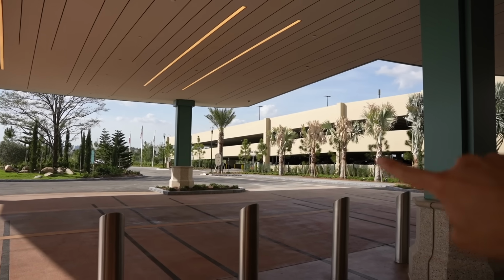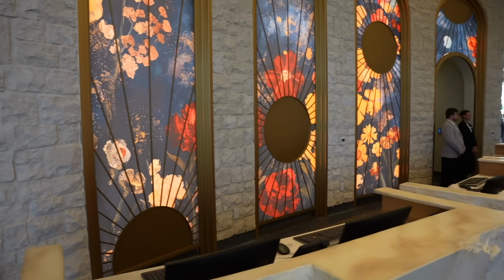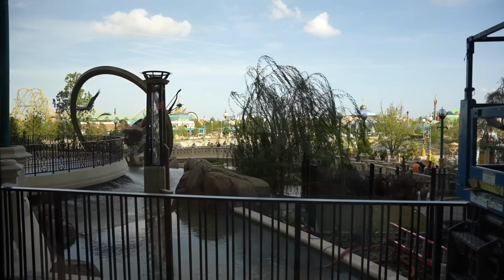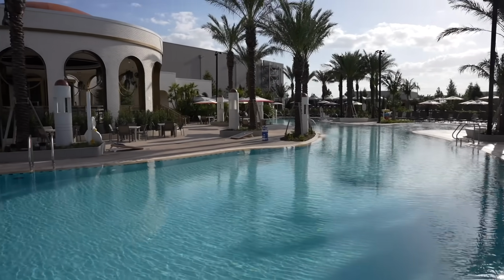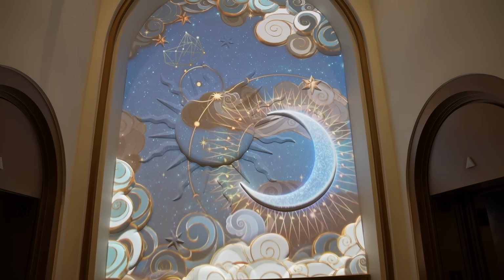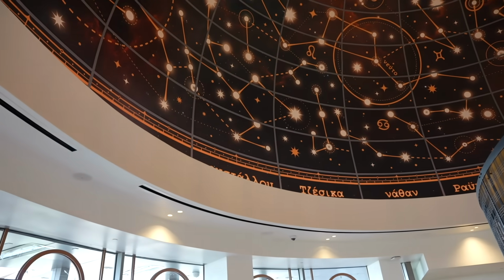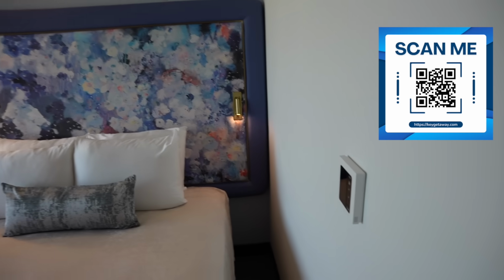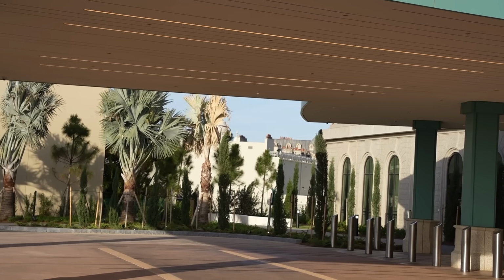First Look Inside the Stunning Helios Grand at Epic Universe - Full Tour with a Theme Park Room!!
In today's video we have our first look at Universal's newest hotel the Helios Grand! I give you a full tour of this stunning new Loews property located right inside of Epic Universe. The highlight of this place is definitely Bar Helios and the theme park view rooms! I want to give a massive thank you to Universal Orlando for having me out and thank you so much for watching, if you enjoyed this video please give it a big thumbs up!

Hello and thank you for checking out the channel. I make brand new videos three times a week from different places around Florida and beyond. My main focus is to make you feel like you are at your favorite theme parks such as Walt Disney World, Universal Studios Orlando, Universal Studios Hollywood, Disneyland and more! I also help with tips and tricks to navigate your way around the parks. Plus, every now and then I will show you what is happening in my daily life. I keep you updated with new information from the theme parks, hotels, cruising and more. The goal here on this channel is no matter what you are going through good or bad that you always can click on my videos and relax and forget about everything that may be going on and to be fully immersed on whatever adventure we go on together.